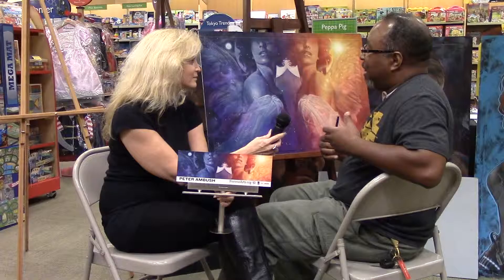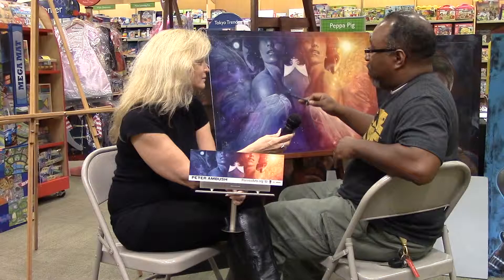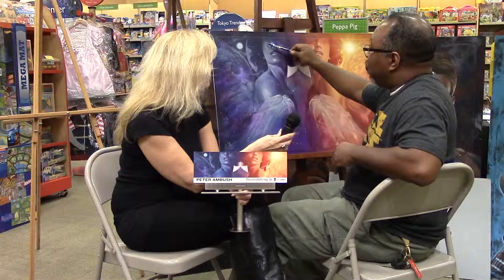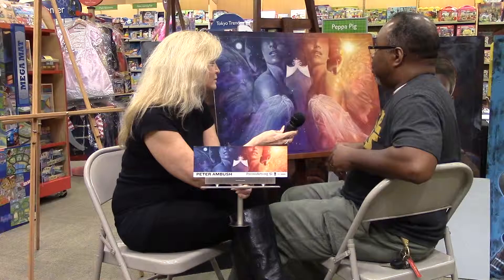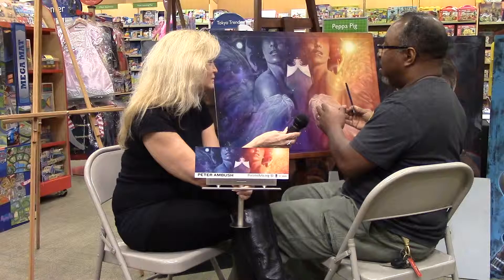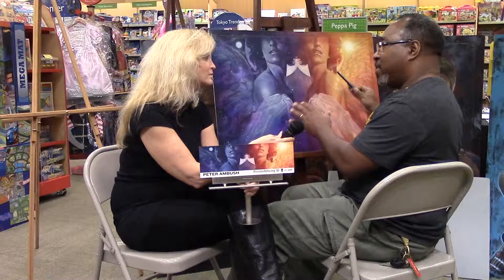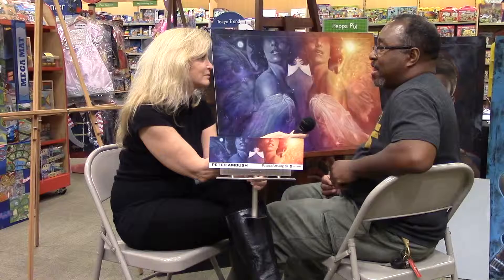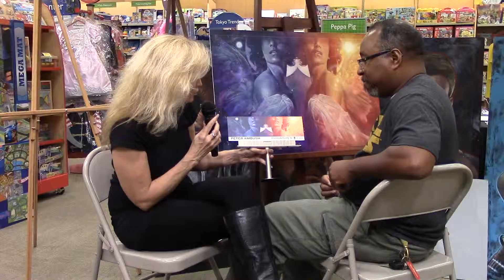Dana interviews Artist Peter Ambush at Boarders Books.